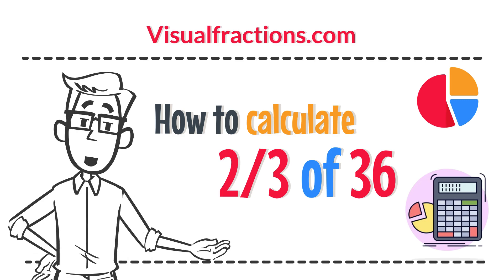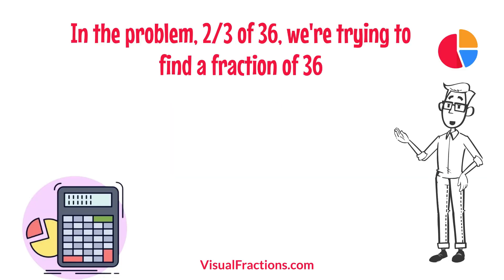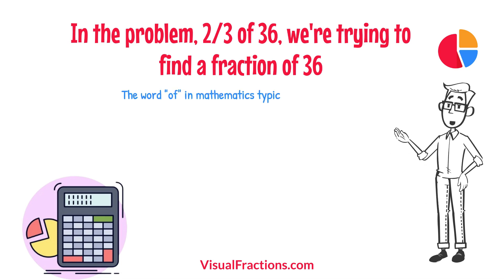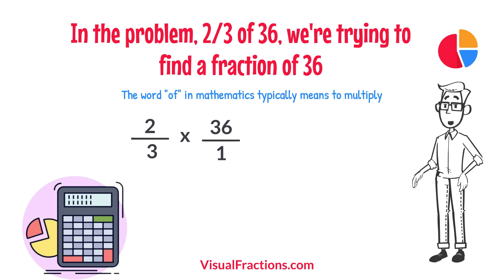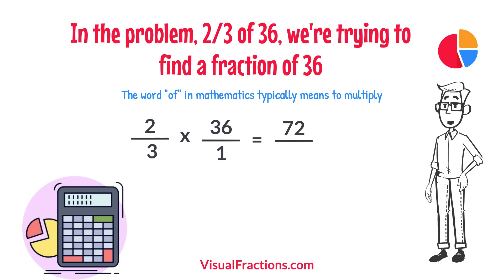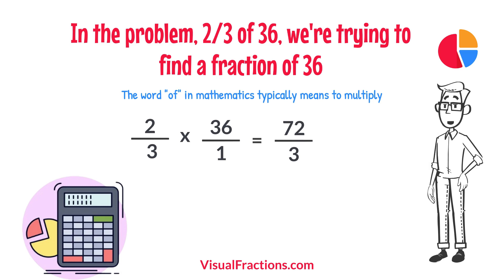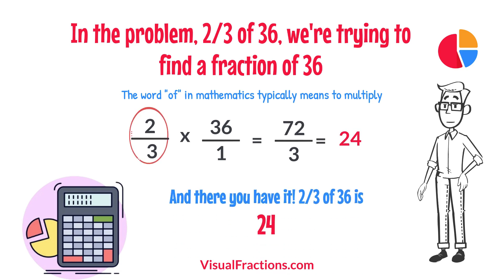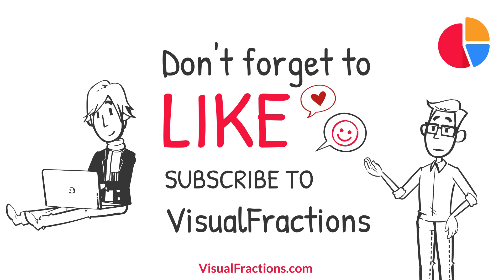Finding a Fraction 2/3 of 36